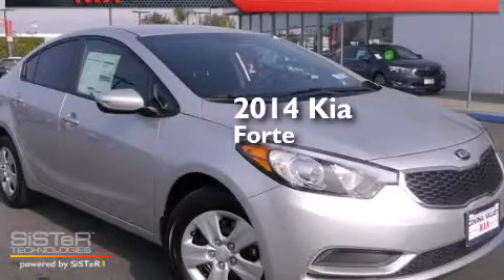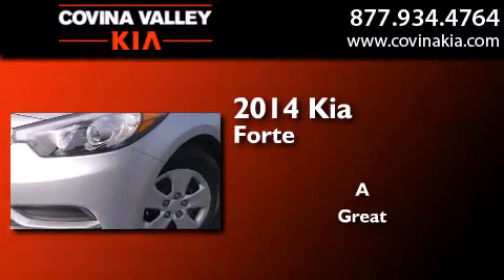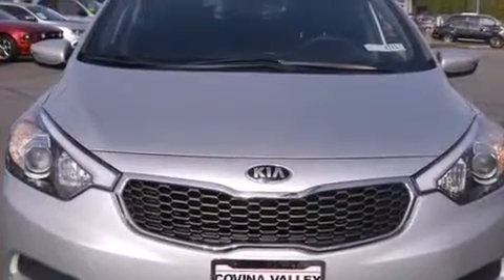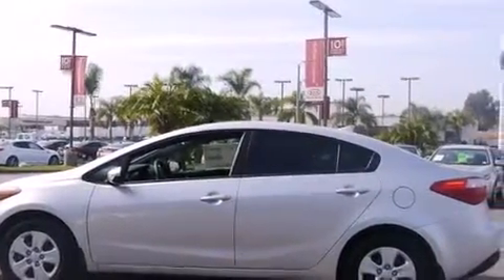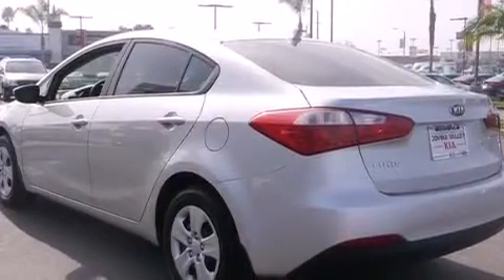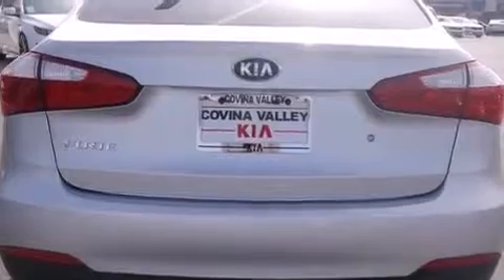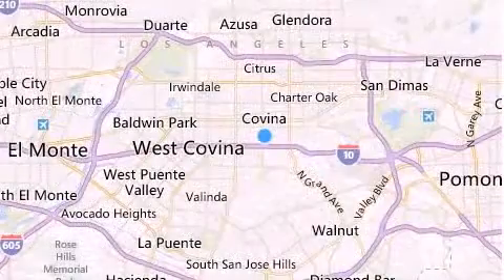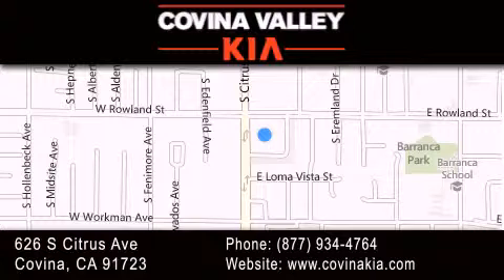2014 Kia Forte Covina CA 91723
We have been honored to serve the Covina CA area , we promise that your experience at our dealership will exceed your expectations ! Year : 2014 Make : Kia Model : Forte Engine : 1.8L I4 DOHC Dual CVVT Exterior : Silver Miles : 9 Stock : K4715 Covina Valley Kia 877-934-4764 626 S Citrus Ave Covina , CA 917123